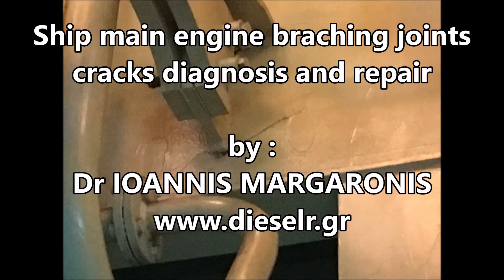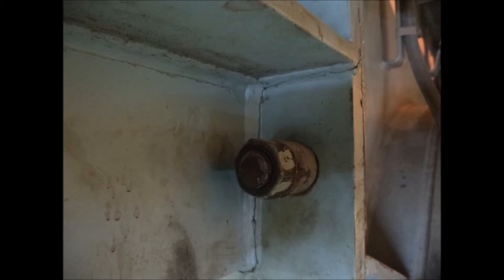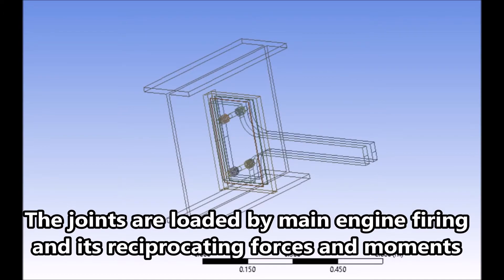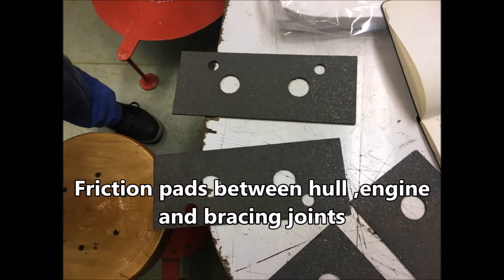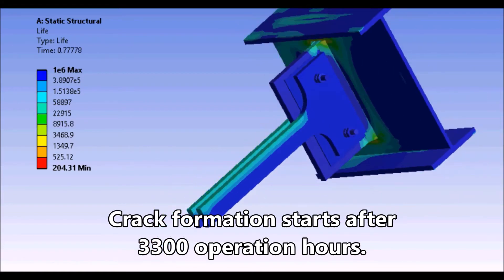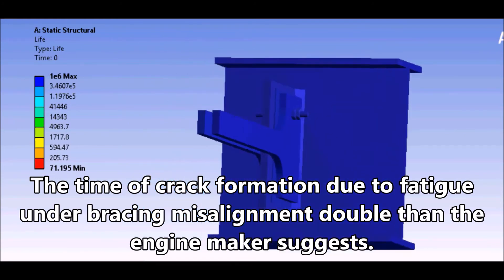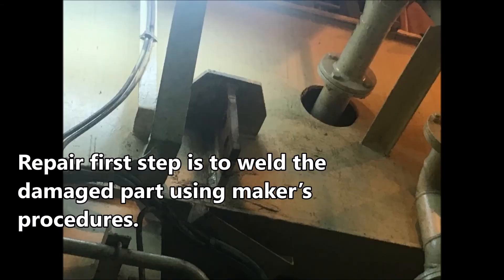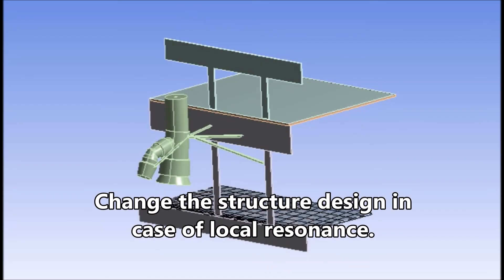bracing cracks1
Ships main engine bracing joints crack diagnosis and repair